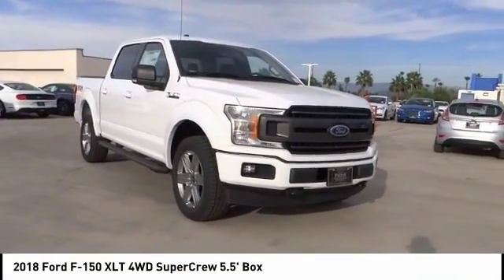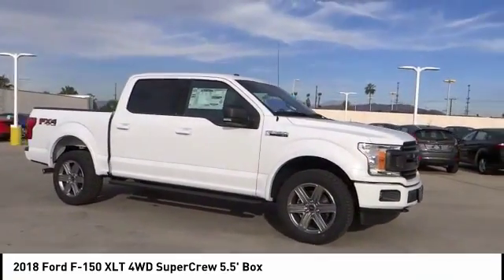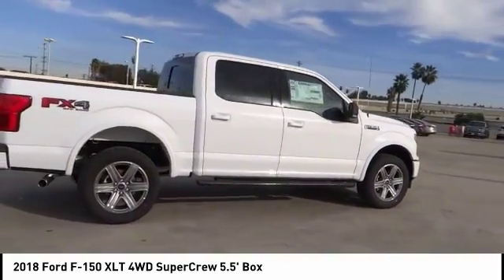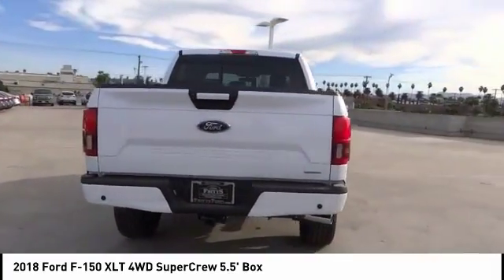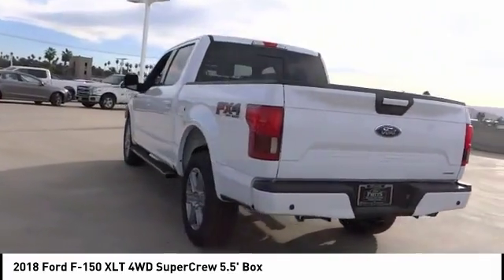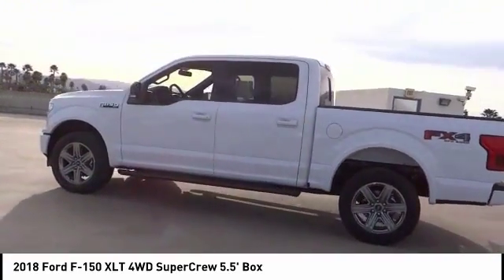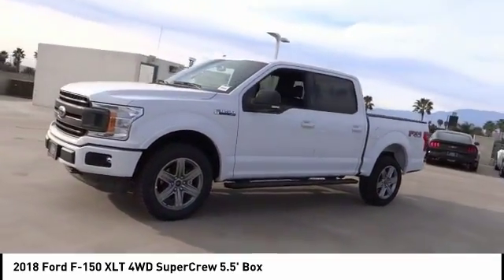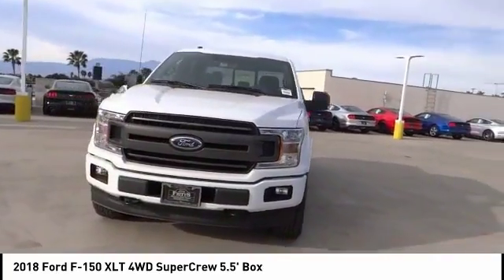2018 Ford F-150 RIVERSIDE,TEMECULA,SAN BERNARDINO,MORENO VALLEY,FONTANA 82444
2018 Ford F-150 XLT 4WD SuperCrew 5.5' Box

Fritts Ford
8000 Auto Drive

FRITTS FORD, PROUDLY SERVING RIVERSIDE, TEMECULA, SAN BERNARDINO, MORENO VALLEY, FONTANA, AND SURROUNDING CALIFORNIA LOCATIONS. THIS OXFORD WHITE 2018 Ford F-150 IS EQUIPPED WITH A 3.5L V6 24V PDI DOHC Twin Turbo, AUTOMATIC TRANSMISSION, AND RECEIVES AN ESTIMATED 18 City/23 Hwy MPG. 2018 Ford F-150 XLT 4WD SuperCrew 5.5' Box Stock #: 82444 | VIN: 1FTEW1EG7JKF80966 | 2018 Ford F-150 Fritts Ford